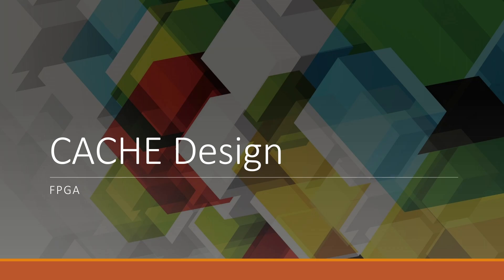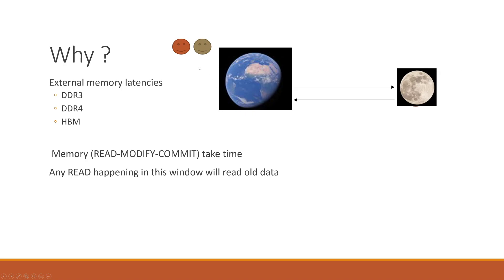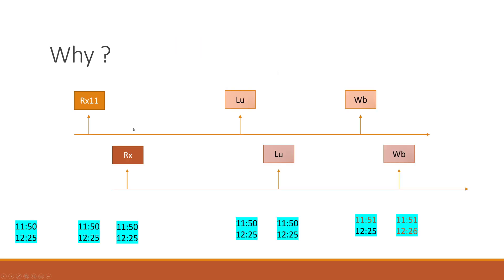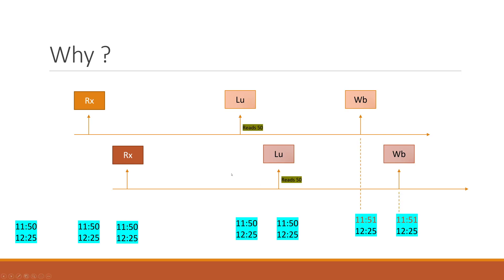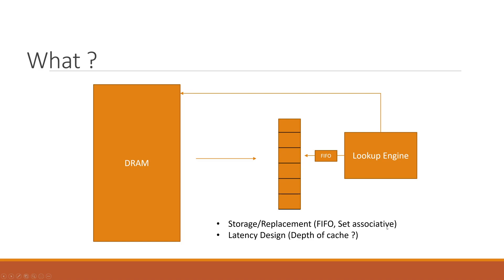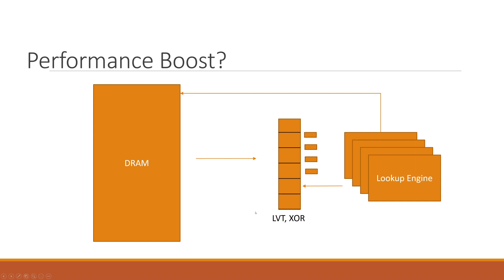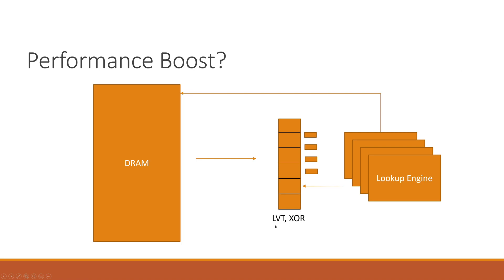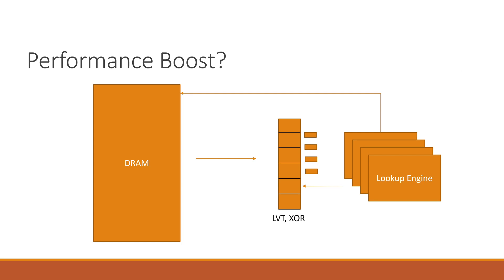FPGA Design - Cache and Memory Latency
How datapath designers in FPGA can get rid of memory latency problems using cache. Also discuss how cache performance can be scaled.